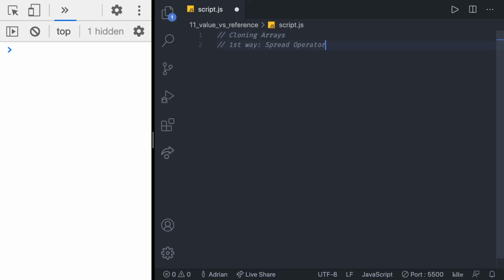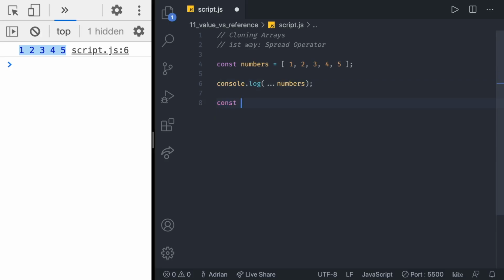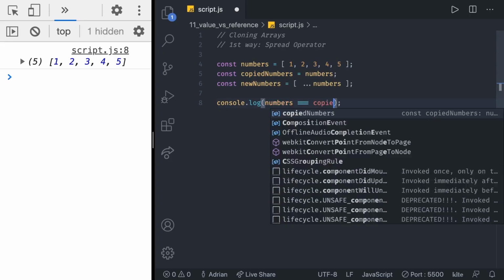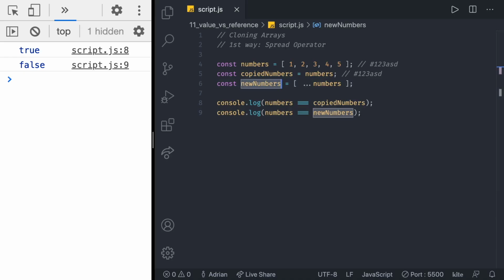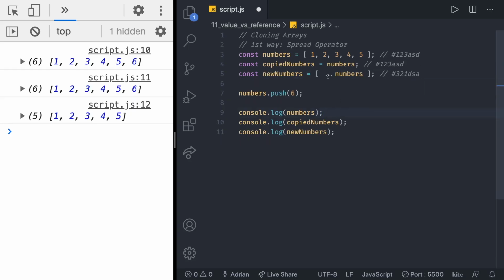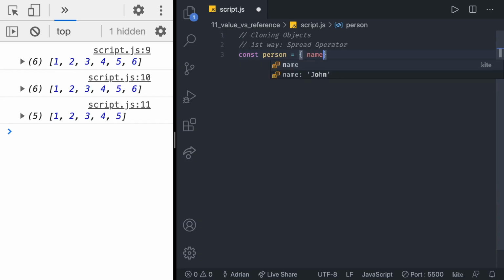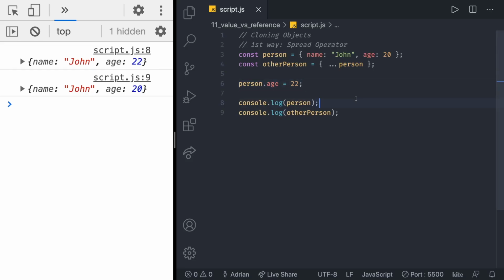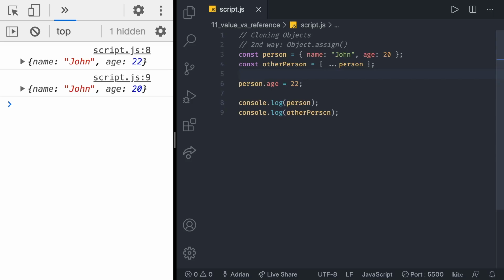64 shallow cloning